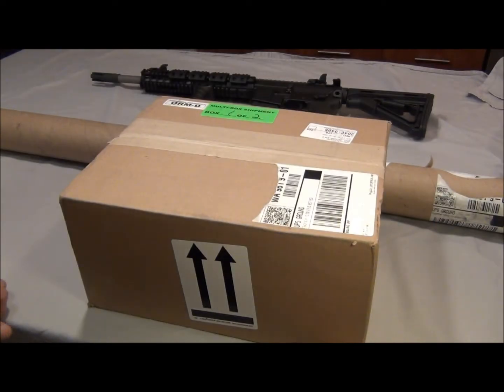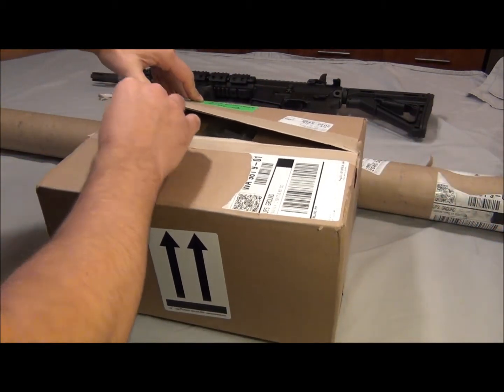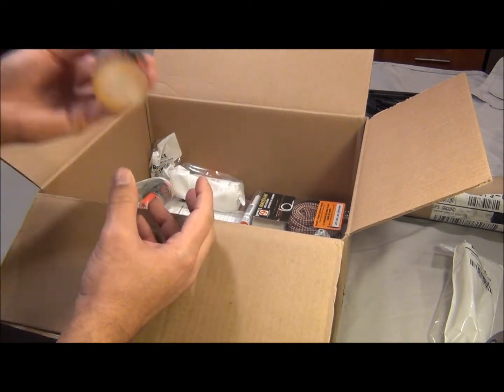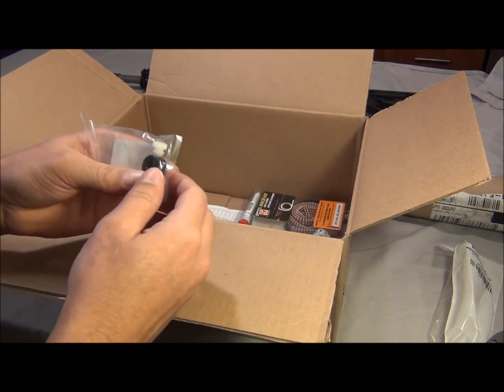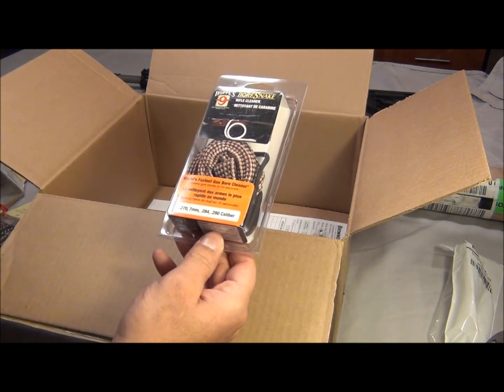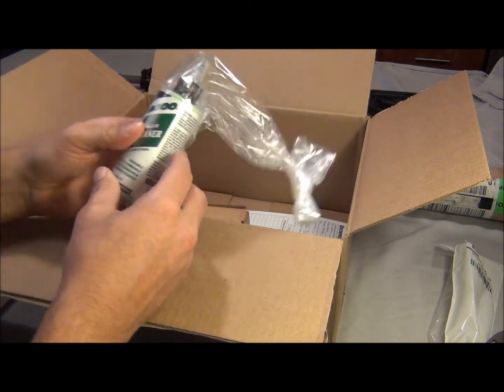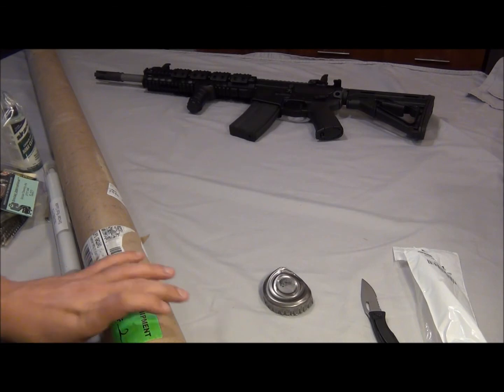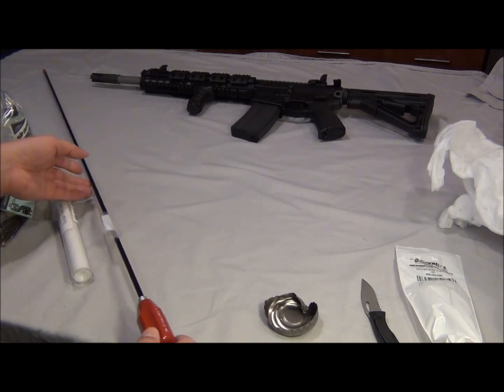Brownells 6.8 spc goodies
Just a little unboxing of some cleaning supplies that i ordered from brownells